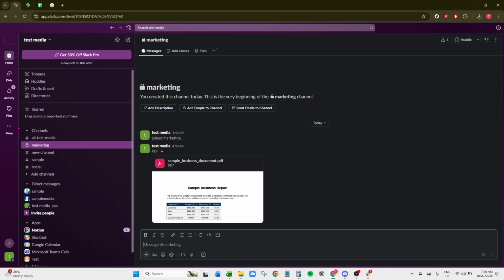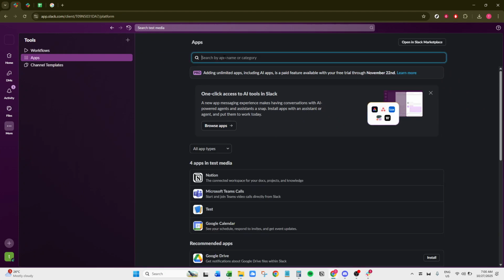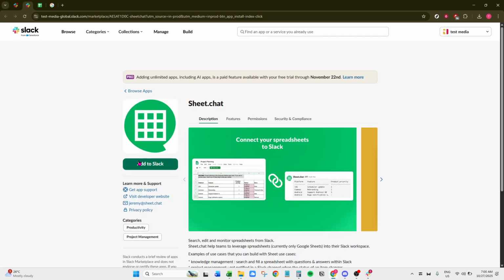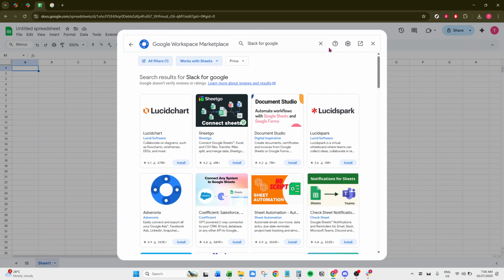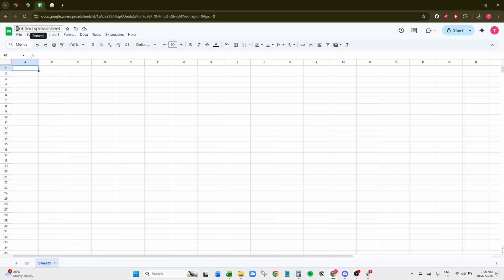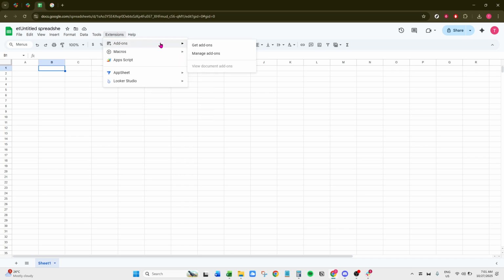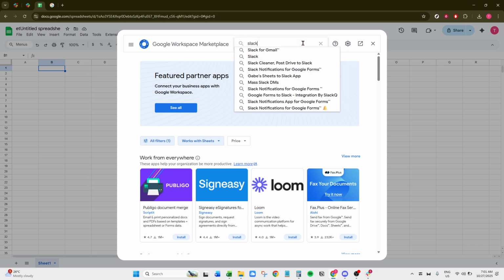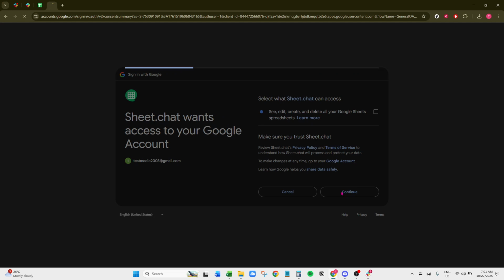How To Integrate Slack With Google Sheets [2026 Guide]